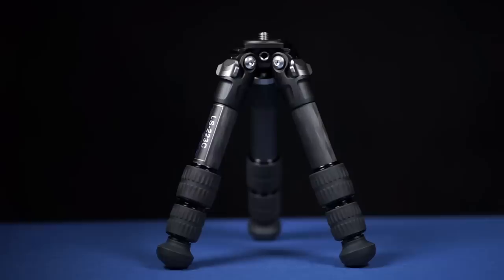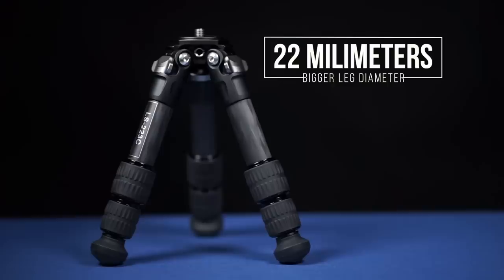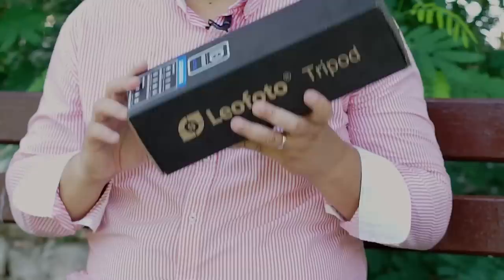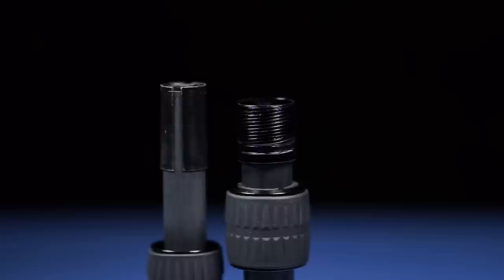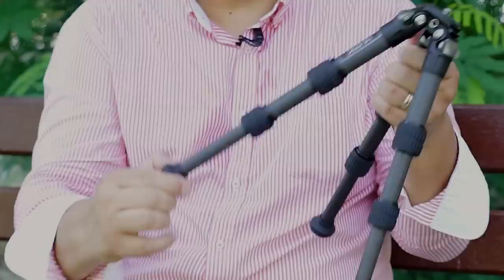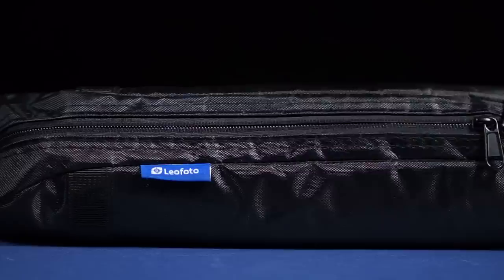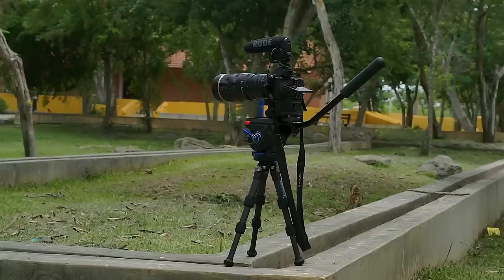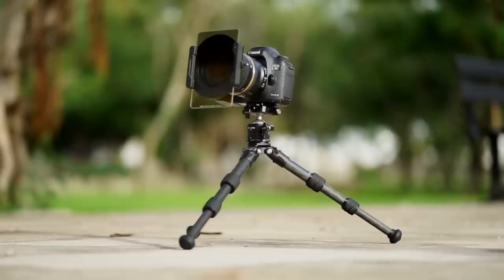Leofoto LS-223C TRIPOD KIT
The Leofoto line of Tripods, the LS line, keeps growing and growing with new members of the family.  This time is the LS-223C tripod that offers a small form factor with tons of feature that it is hard to find in any other tripod in its price range.

The people at LEOFOTO created a very functional kit combining the LS-223C with the compact but capable ball head the EB-36.  This kit combined has a payload capacity of 6kg witch give Us a lot of flexibility at the time to work because 6kg is a great capacity not only for photography work but also for video work.

In many cases I had found myself fighting with my full-size tripods when I need it a low angle shot or when I need to leave a camera stationary to do long timelapses, this tripod I believe will be the perfect solution for that occasion.  Also, this new tripod will allow me to leave home my heavy high-hat because I can put a leveling adapter and a Leofoto Video head on top and use it for supporting smaller rigs for video.

For more information about the Leofoto LS-223C and the full kit with the EB-36 ball head please visit the Leofoto website or contact them directly at the info below